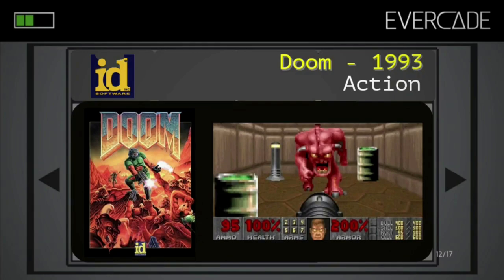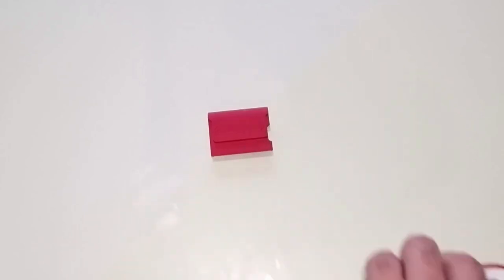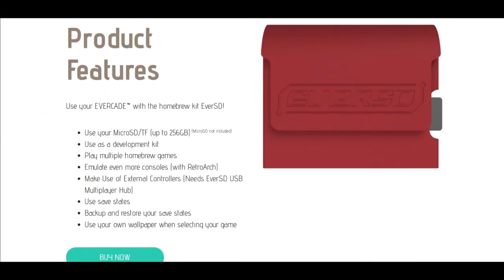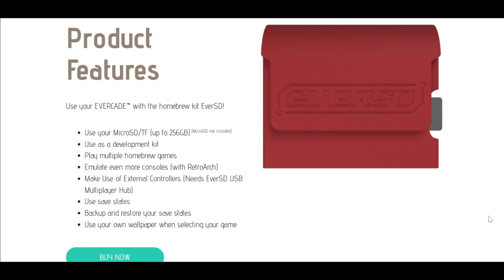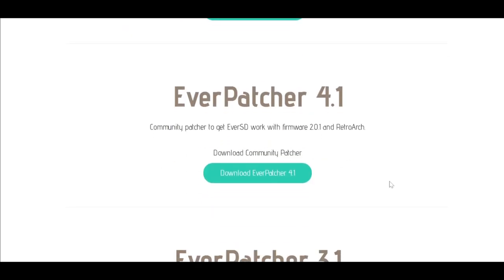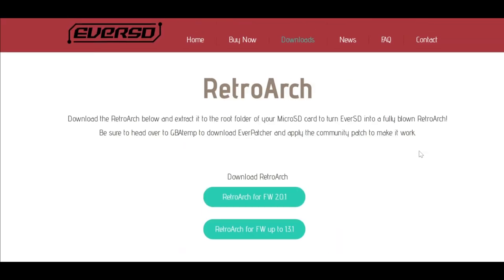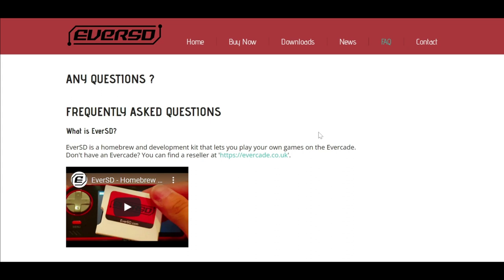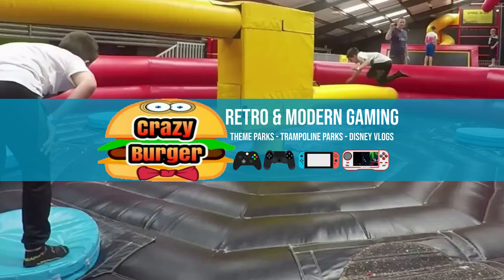EVERSD - Play your own games on Evercade - Should you avoid?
So the EVERSD is a cartridge for your EVERCADE that allows you to play your own games (not endorsed by Blaze).. is it worth the effort though?!